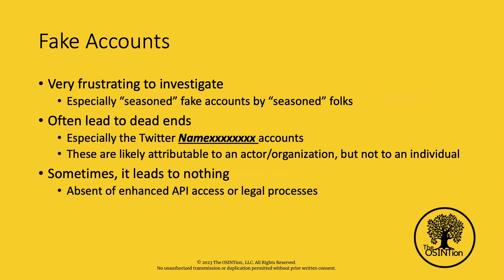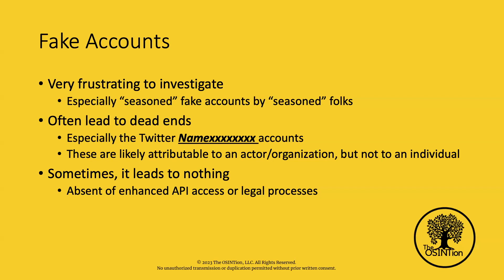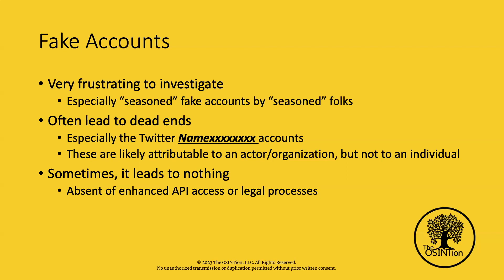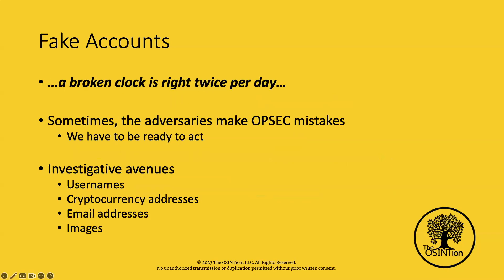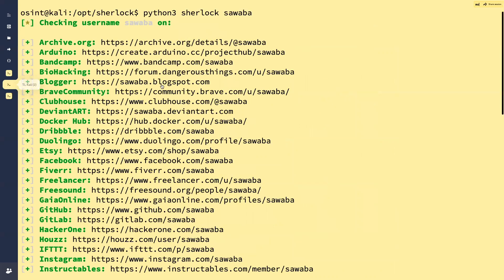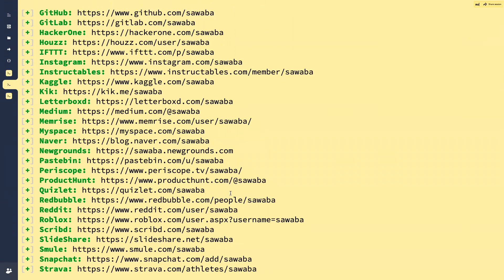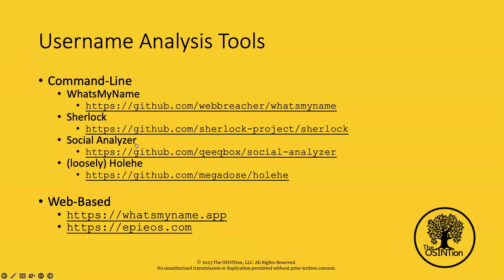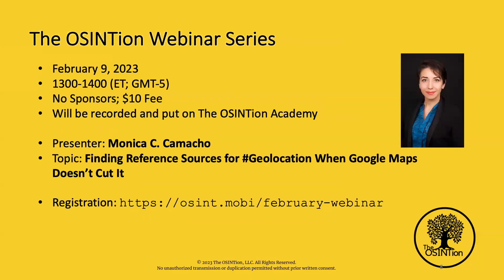Username OSINT Analysis for Fake Accounts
This video will show you how to use Username OSINT Analysis to identify fake accounts. OSINT (Open-Source Intelligence) is the process of gathering information from publicly available sources, such as the Internet. Username Analysis is a powerful tool for OSINT Investigations, allowing you to analyze usernames and gain valuable insights. In this video, you'll learn how to use Username OSINT Analysis to identify fake accounts. We'll cover how to analyze usernames for patterns and anomalies, investigate the user's engagement, and verify account information. We'll also explain how to use different techniques to identify suspicious usernames, such as checking for common usernames, analyzing user activity, and verifying account details. By the end of this video, you'll have a better understanding of how to use Username Analysis for OSINT Investigations, and you'll be able to start using it to gain valuable insights for your research and investigations.